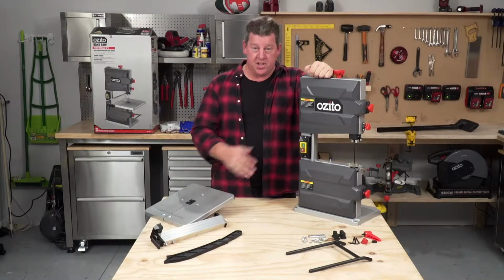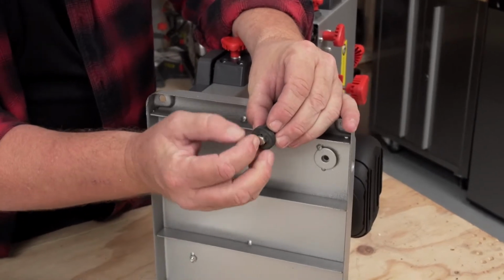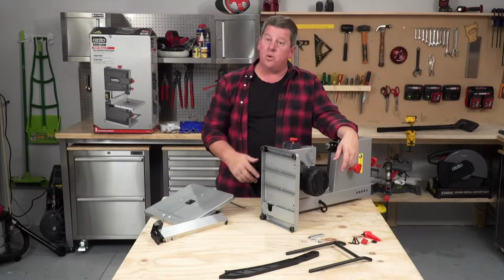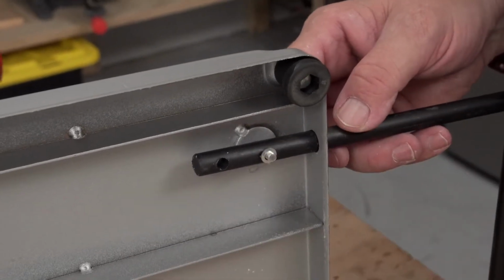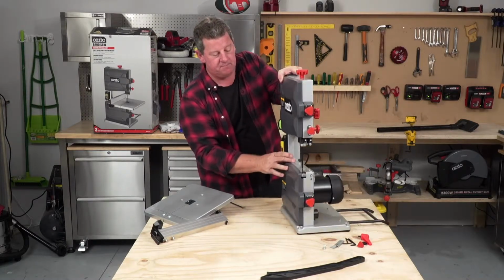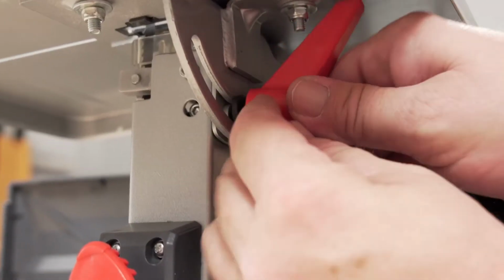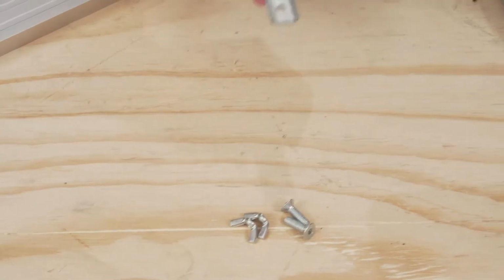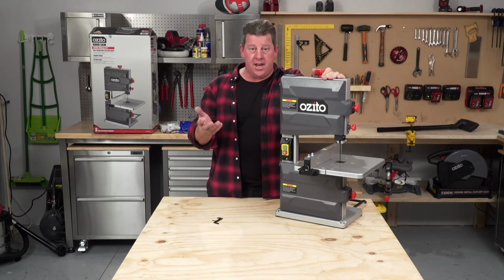How to Assemble the Ozito Band Saw - BSW-2581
The Ozito BSW-2581 Bandsaw is a compact bench-type unit, ideal for cutting shapes in various materials including timber and plastic.

The adjustable blade guide with roller bearings is easily adjustable to suit the material thickness to be cut and the table can be tilted from -2° to 45° for various angle cuts. The rip fence and push stick provide support and safety whilst cutting, plus the dust port allows connection to a dust extractor for a clean working environment.

Find out more here: